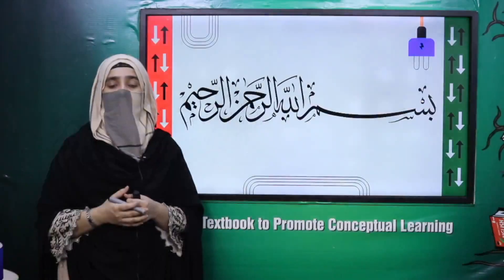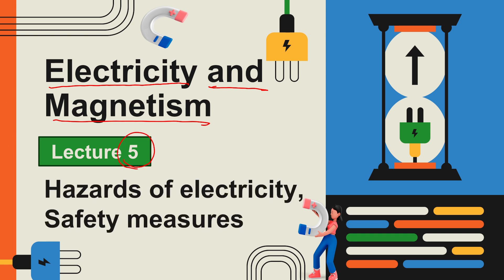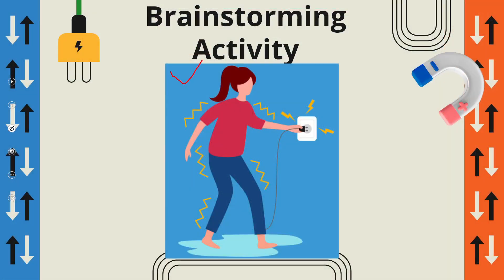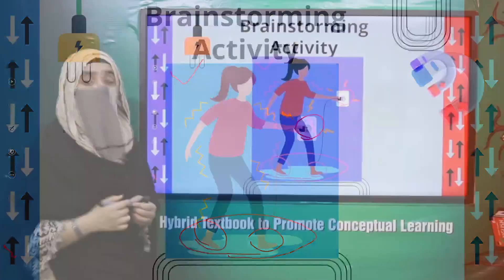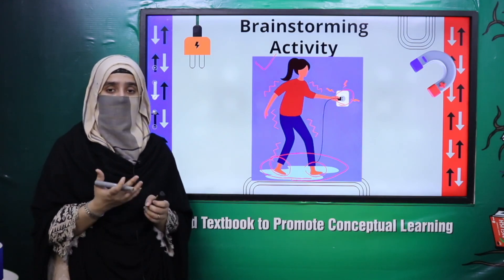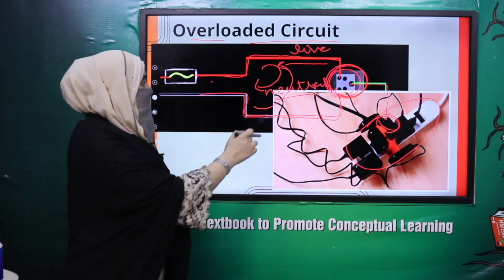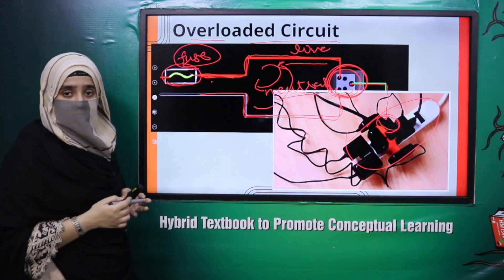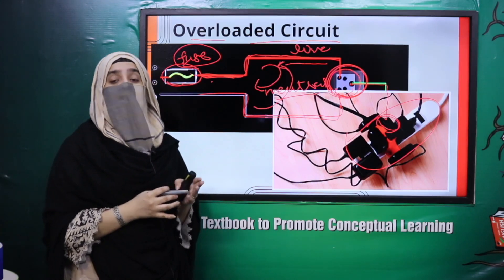Science 8 Chapter 10 Lecture 5 || SNC 2020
Lecture 5 is about Hazards of electricity,  Safety measures.

1. PowerPoint Presentation